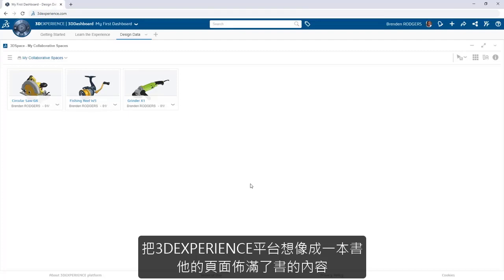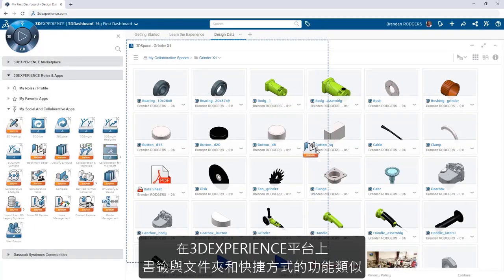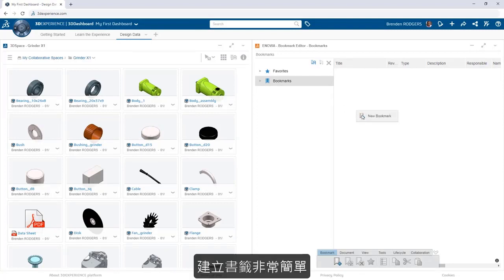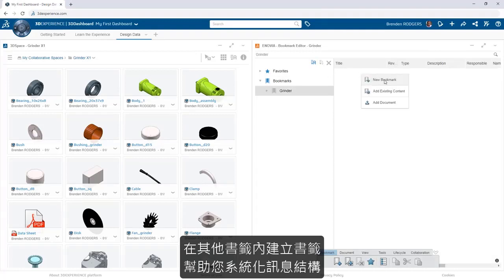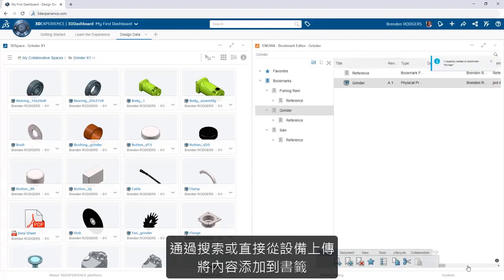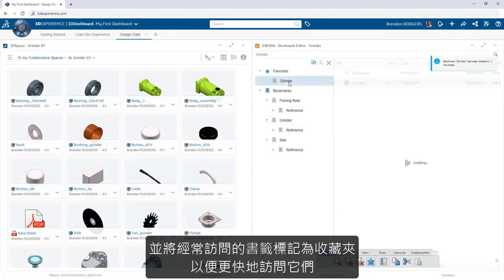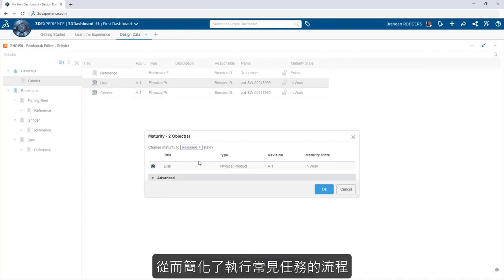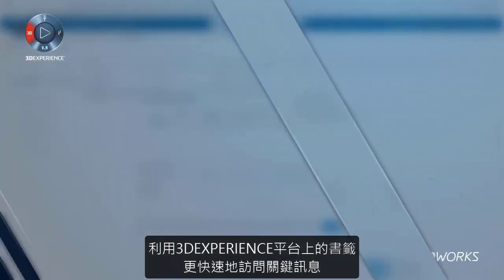3DEXPERIENCE 文檔組織